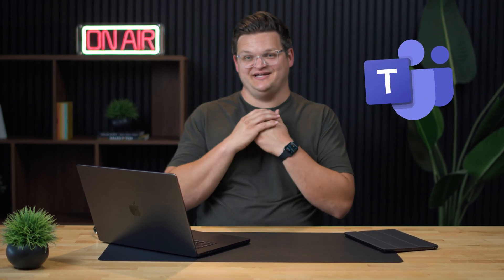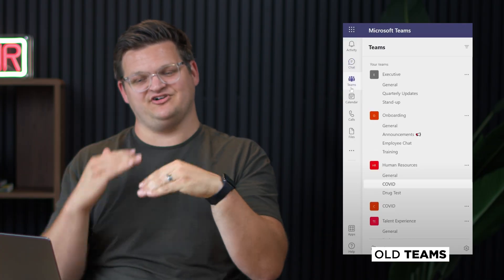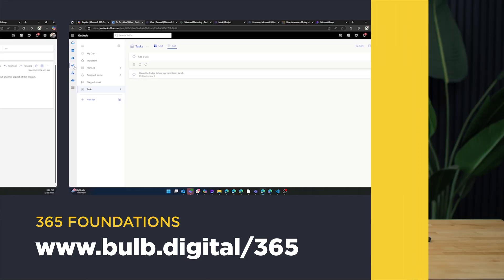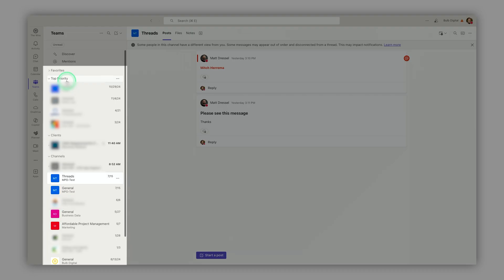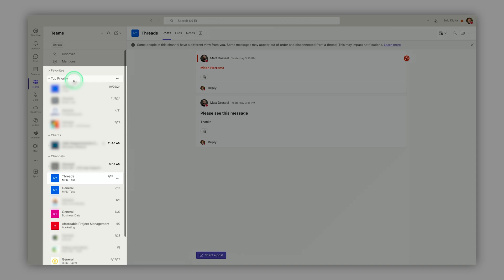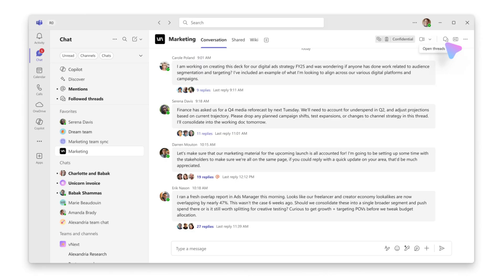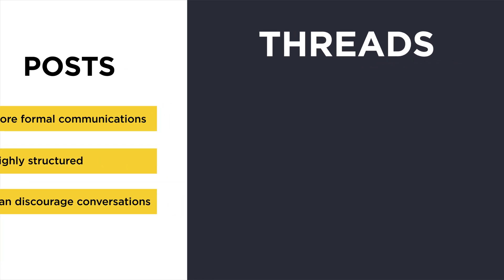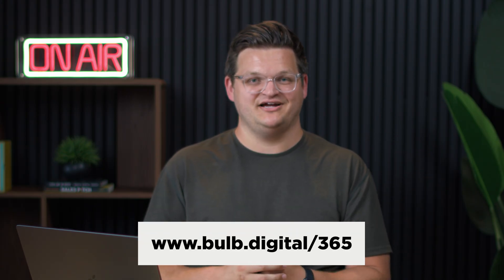Teams Update You NEED to Know About (Chat + Channels)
Two changes in Microsoft Teams are quietly reshaping how people collaborate, and they might just shift your Slack vs. Teams decision. See what's new in today's video and how these changes will affect your daily workflow.

This whole channel is focused on creating content around the Microsoft space. We create videos on SharePoint, Power Platform, Planner, Outlook, and other M365 tools. Technology should be an enabler, not a barrier, to productivity and happiness at work. Our mission is to empower your workforce through technology.

Other Free Resources + Guides 👇
☑️ Take our free scorecard to see how your workplace stacks up!